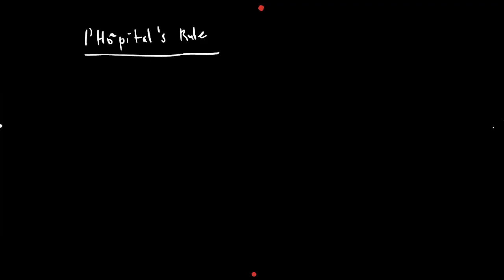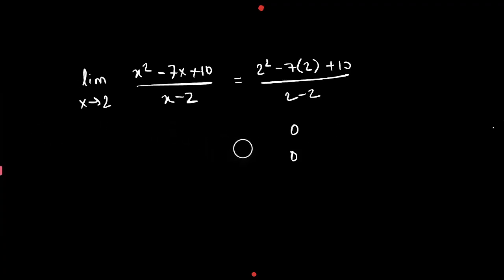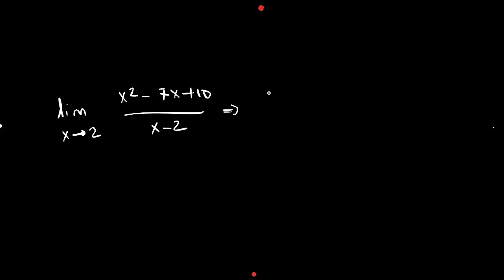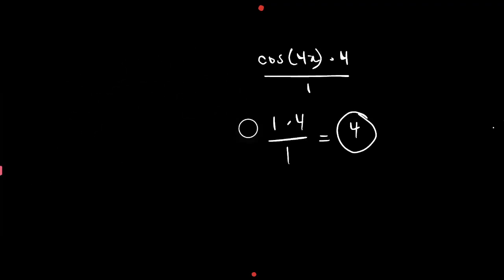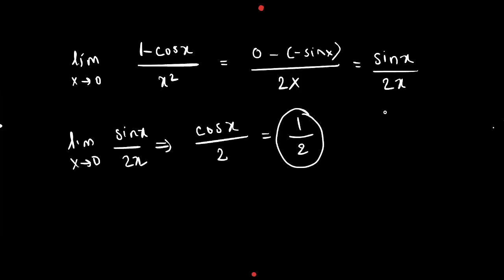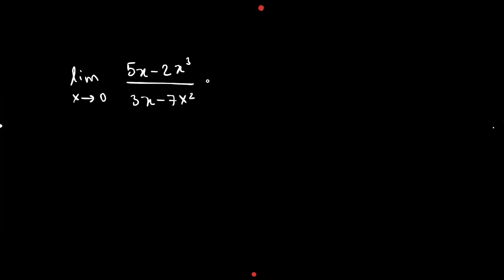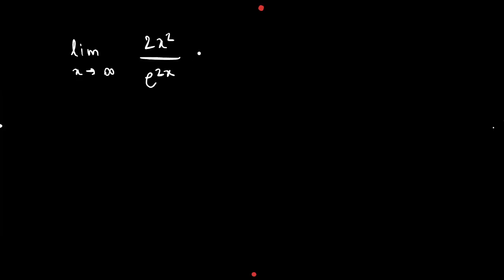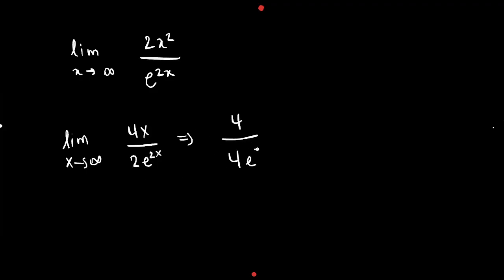l'Hopital's Rule is EASY | AP Calculus and College Calculus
In this video, I explain L’Hôpital’s Rule — one of the most powerful tools for evaluating tricky limits in calculus. We’ll go step by step through how and when to use the rule, what types of indeterminate forms it applies to, and common mistakes to avoid. Then, I’ll solve multiple examples — from simple polynomial limits to more advanced logarithmic and trigonometric forms — showing every step clearly so you can master the process for AP Calculus or college-level exams.